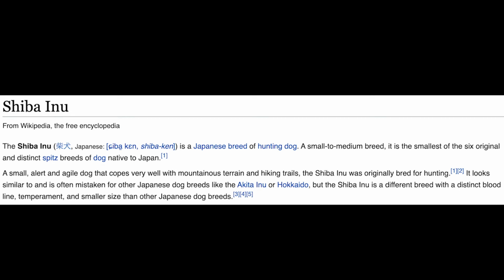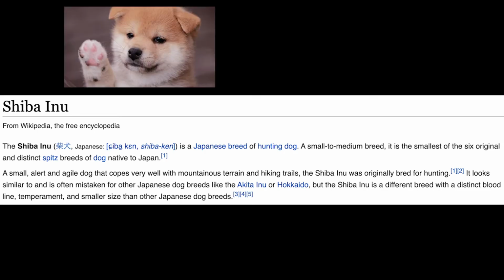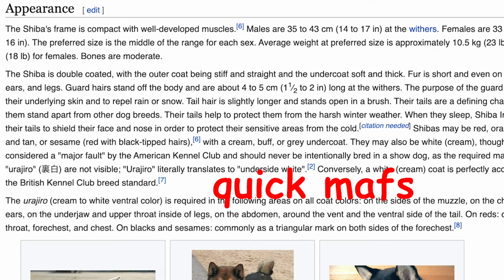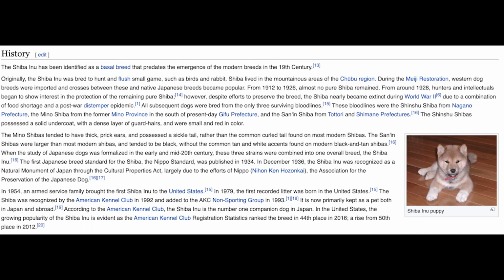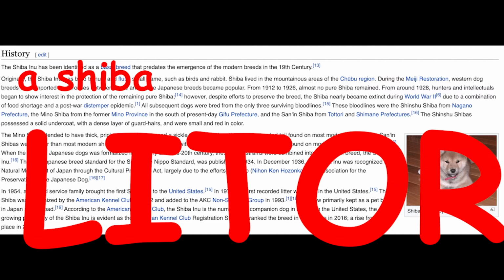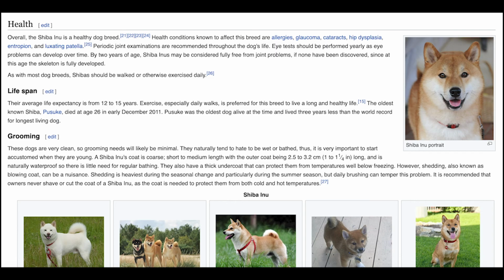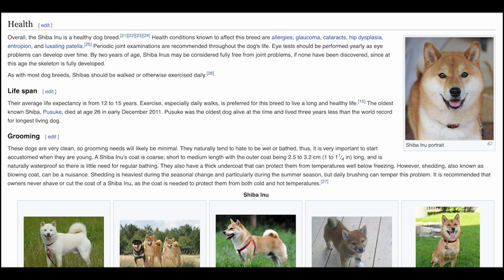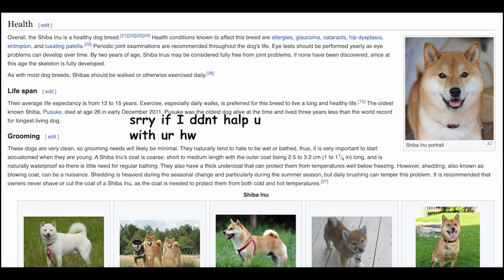(un)HELPFUL GUIDE TO SHIBA INUS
I'm not a furry and sorry for not helping u with ur homework